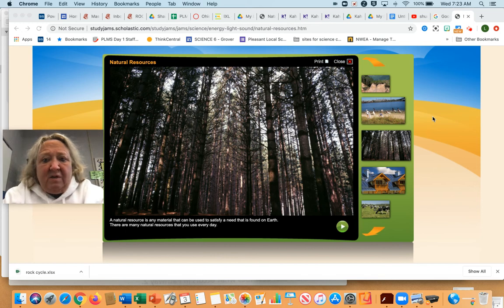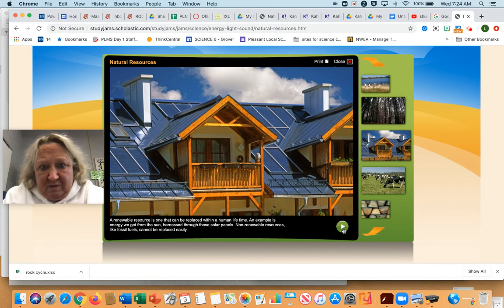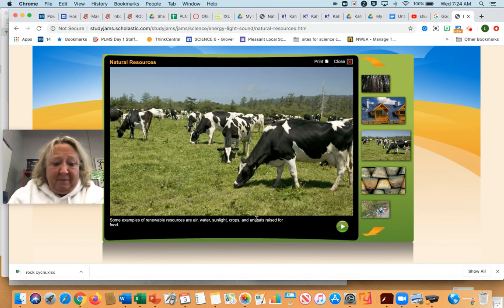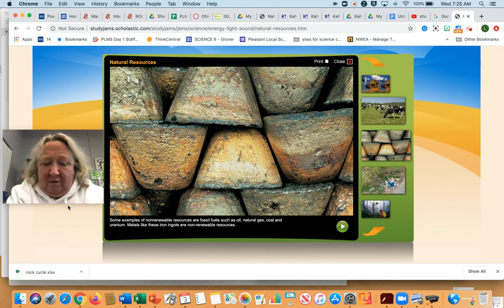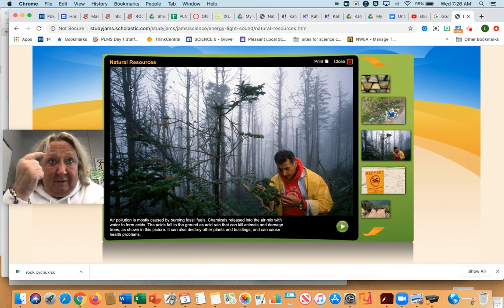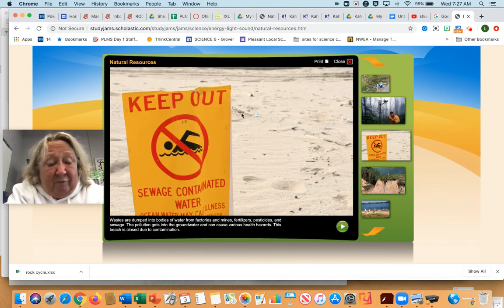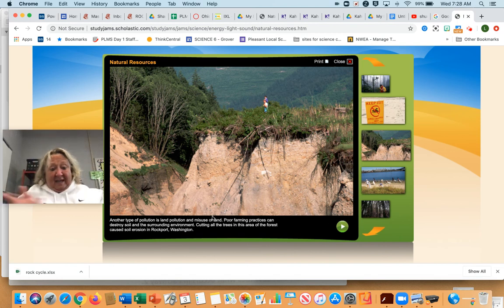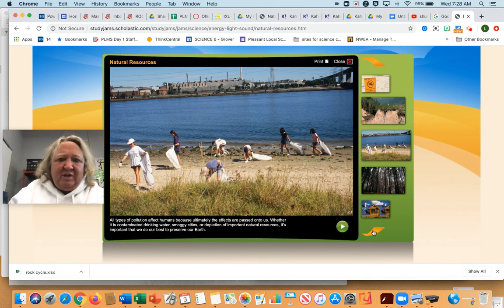natural resources slideshow 3/3/21